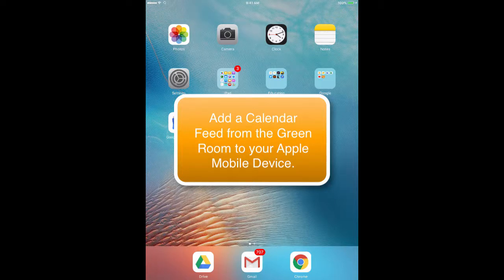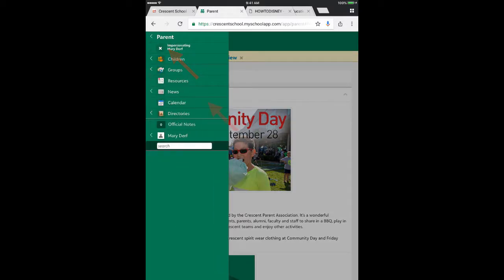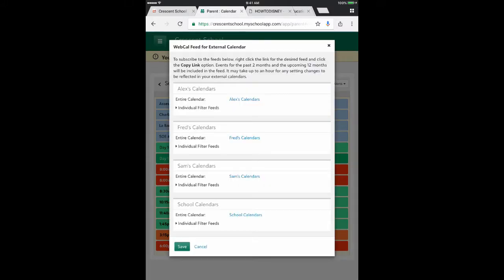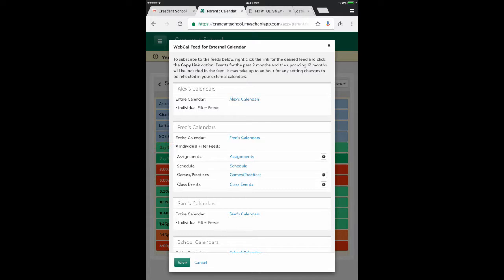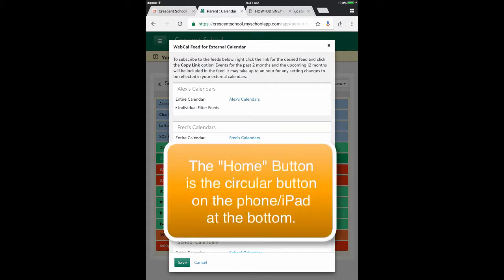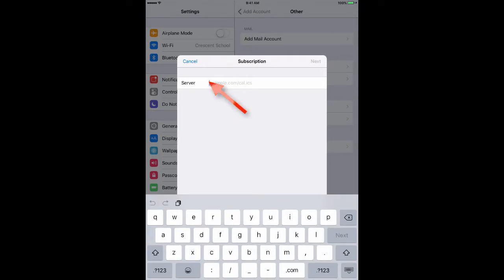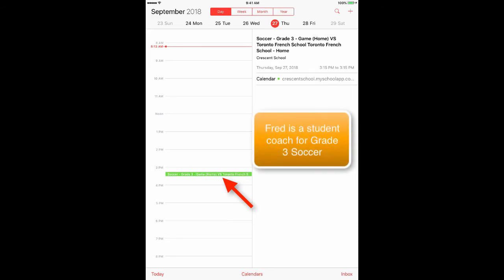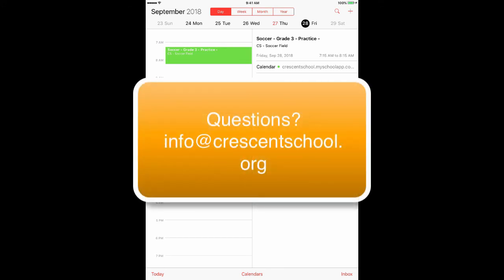GR Calendar Feed iOS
How to add a live feed from the Green Room to the calendar app on an iOS device.